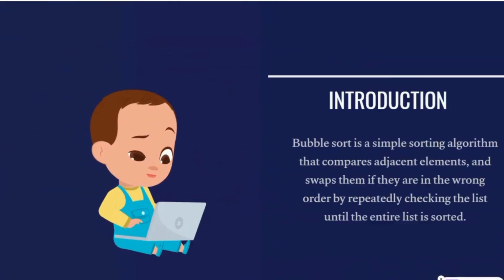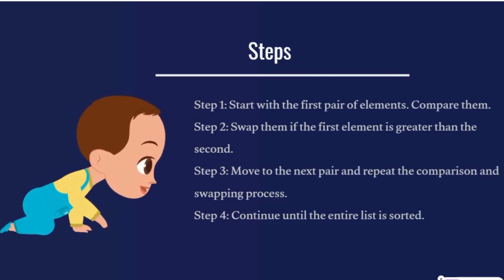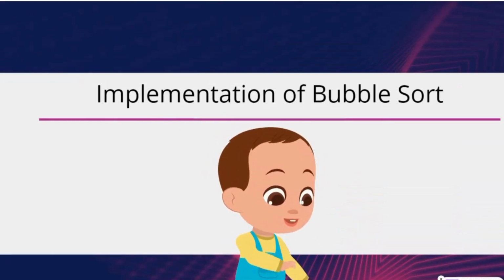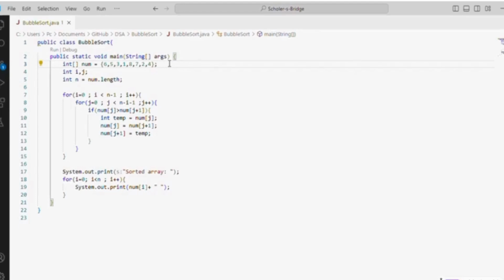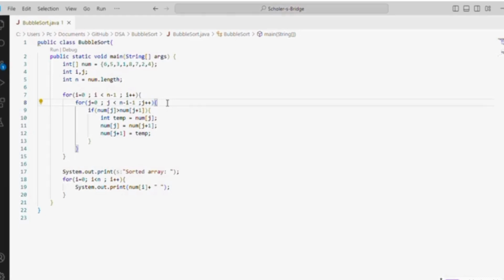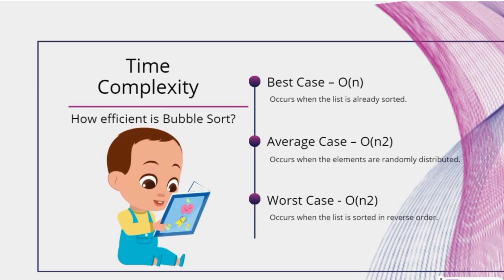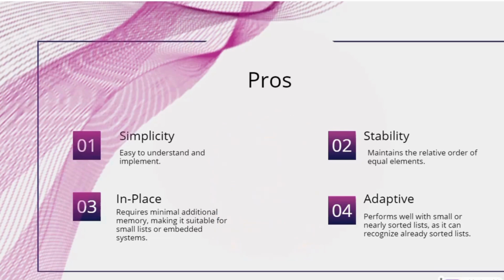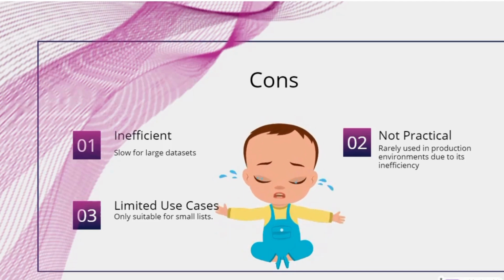Bubble Sort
A quick guide on Bubble Sort Algorithm